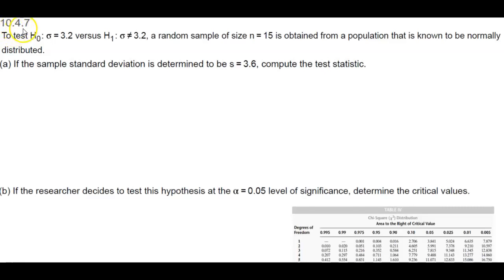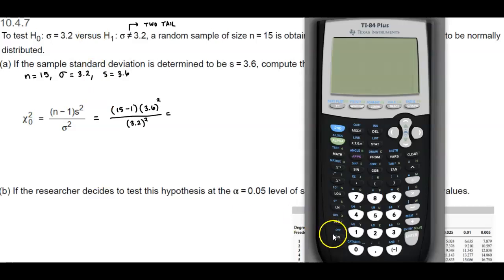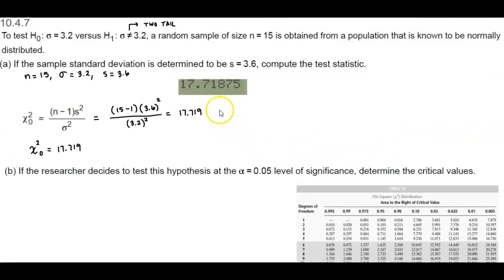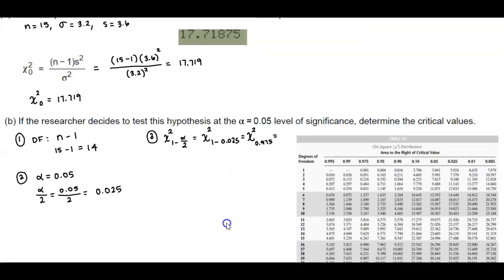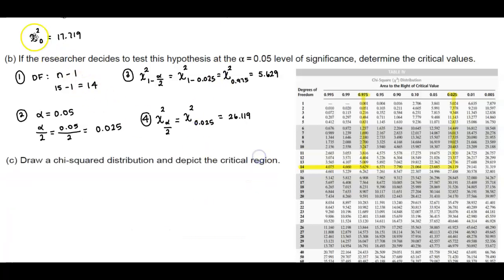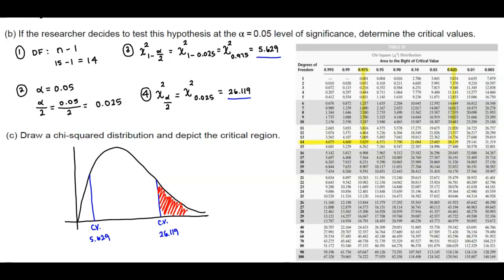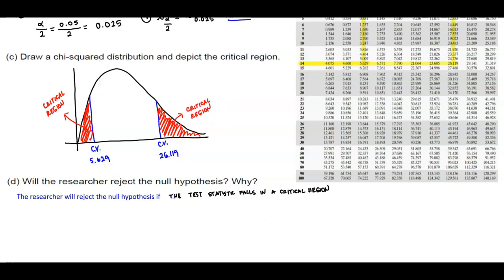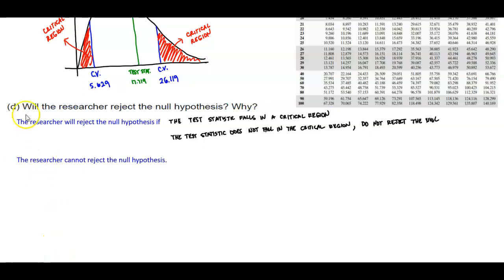Math 14 HW 10.4.7